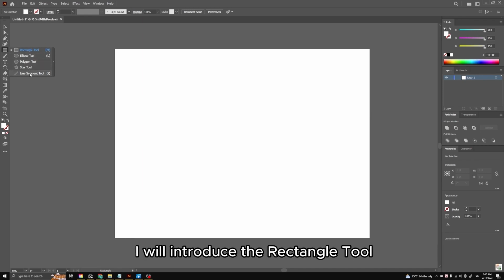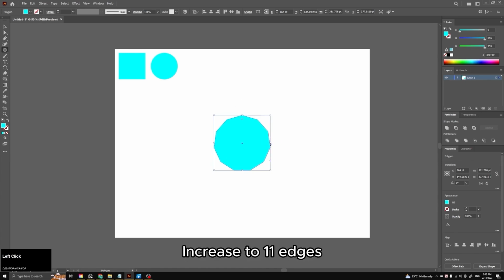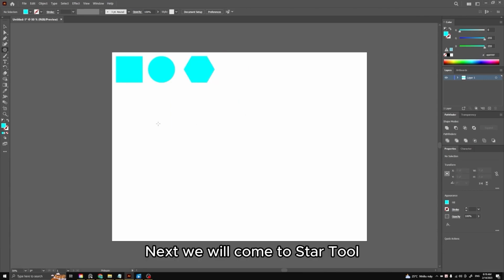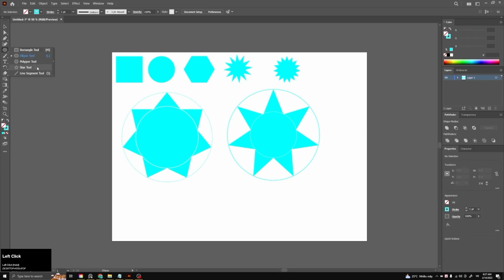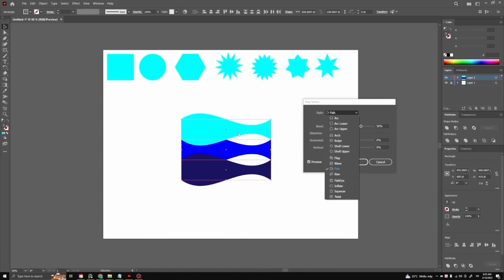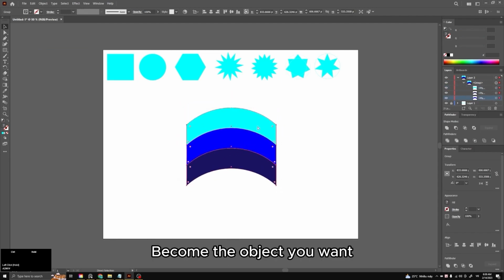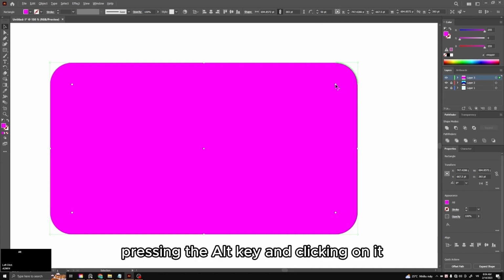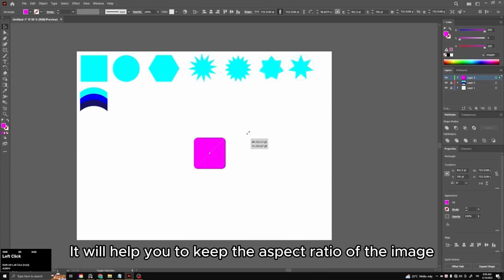EXPLORE the basic SHAPES within Adobe Illustrator | #5 - Illustrator for Beginners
𝗩𝗶𝗱𝗲𝗼 𝗱𝗲𝘀𝗰𝗿𝗶𝗽𝘁𝗶𝗼𝗻:
Explore the basic SHAPES within Adobe Illustrator, where you'll discover how to craft a variety of common basic shapes that will serve as the foundation for creating more complex and detailed artwork.